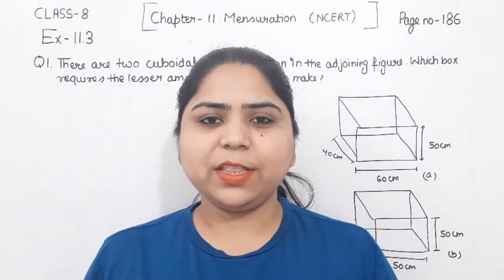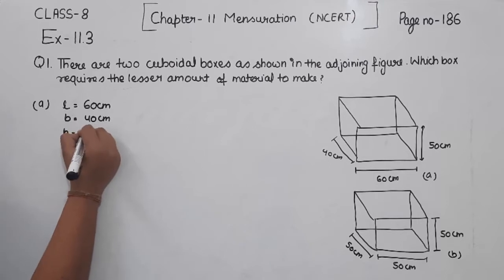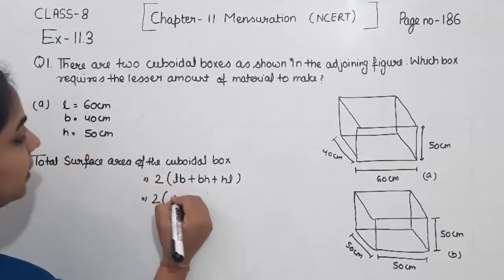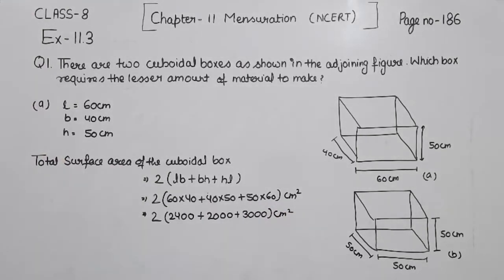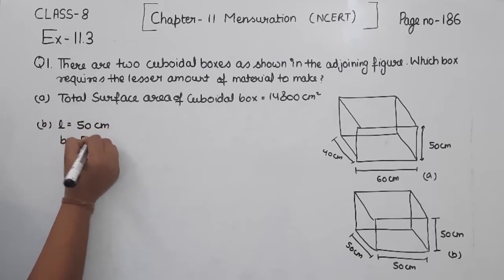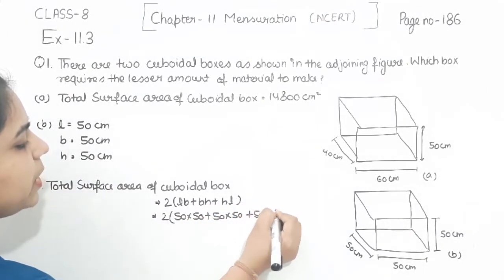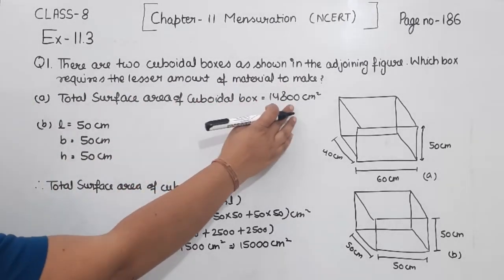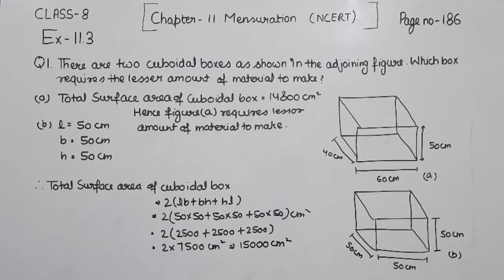Class 8 - Ex - 11.3 Question -1 Chapter- 11 Mensuration - Maths Class 8 - NCERT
Chapter - 11 Mensuration- Solution for Class 8th mathematics, NCERT